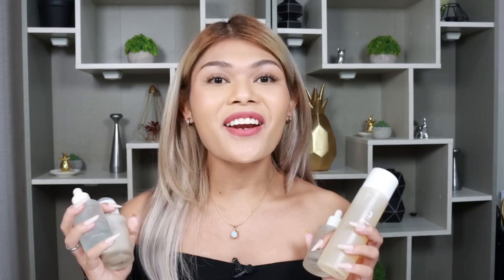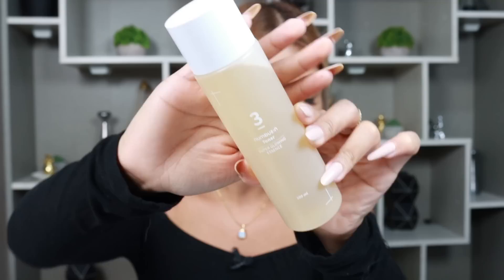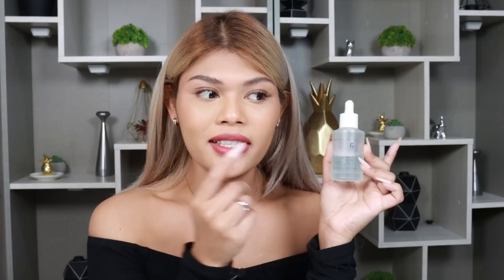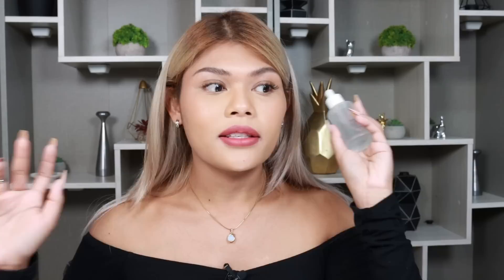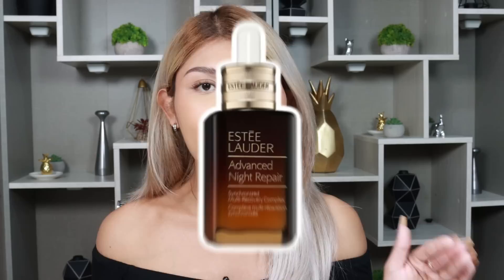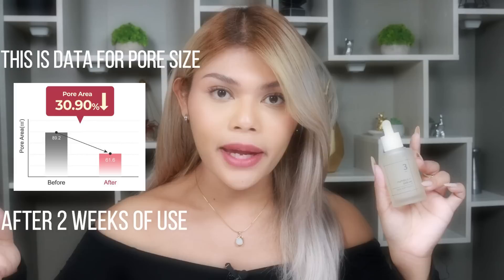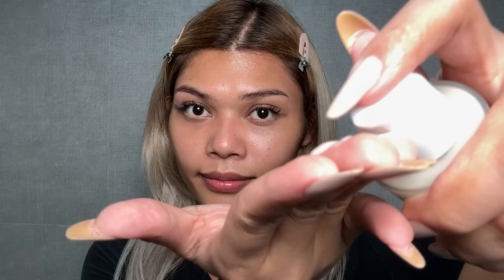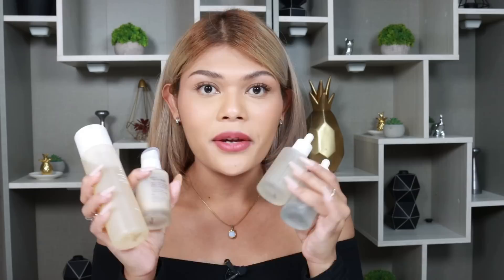MY UPDATED SKINCARE ROUTINE! PERFECT FOR OILY & DRY SKIN THIS TRANSFORMED MY SKIN!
ayan na mga cuurls! so you all know i've been a huge user ng numbuzin and eto na ang updated skincare routine ko!

US - Amazonㅣ
IN - Amazonㅣ

PRODUCTS MENTIONED:
🤍 No.6 Deep Sleep Mask Serum
🤍 No.3 Skin Softening Serum
🤍 No.2 Protein 43% Creamy Serum